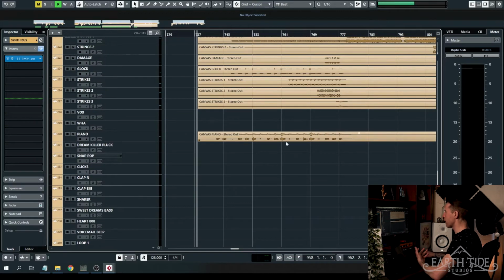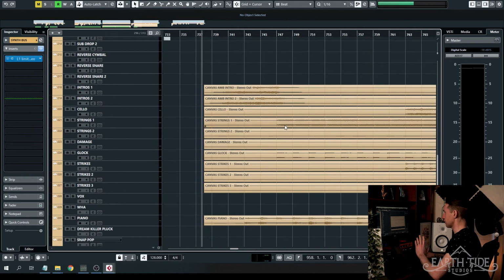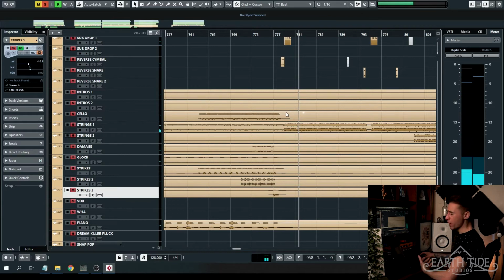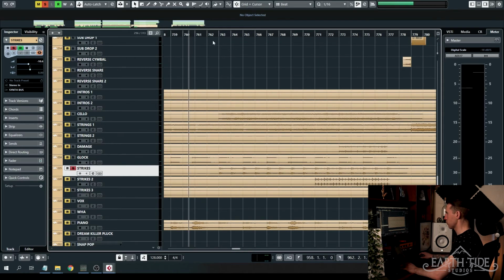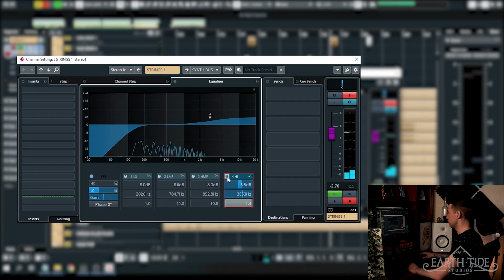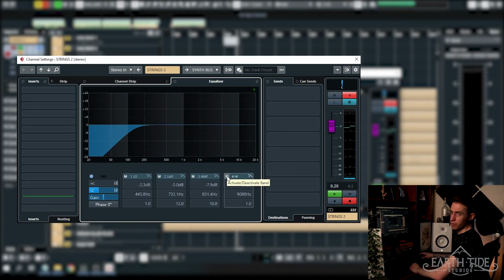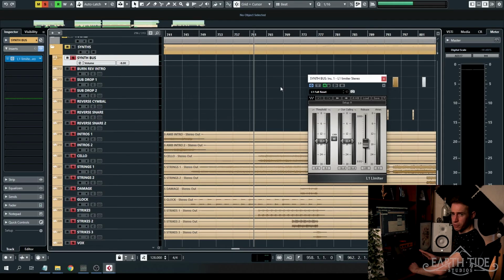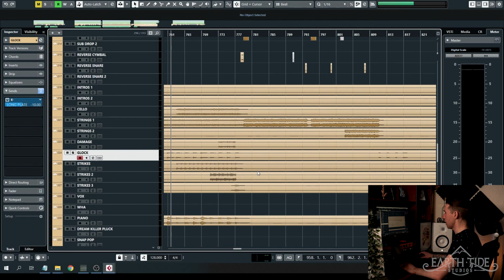Struggling with synths? DO THIS!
Mixing synths in heavy music can often be quite a challenge! In this week’s video, Zak dives deep into getting the mix just right.

Timestamps:
Preview 0:00
Intro 0:31
Session Overlay - 1:04
Production - 2:36
Balancing - 5:27
EQ - 9:02
Limiting - 15:01
FX - 15:53